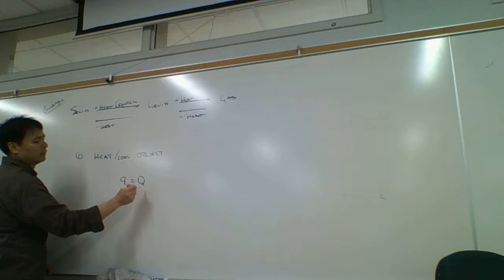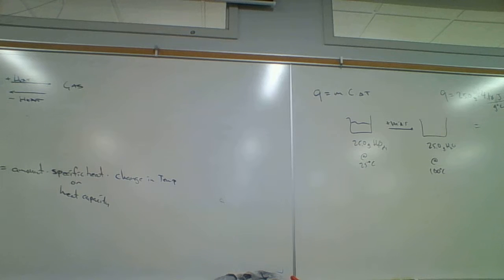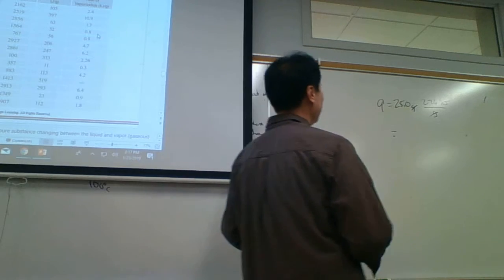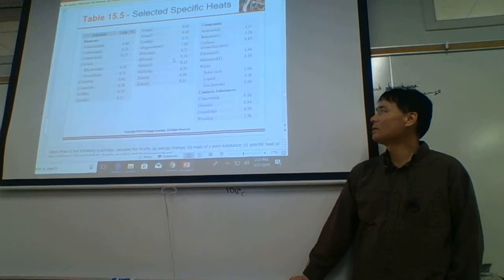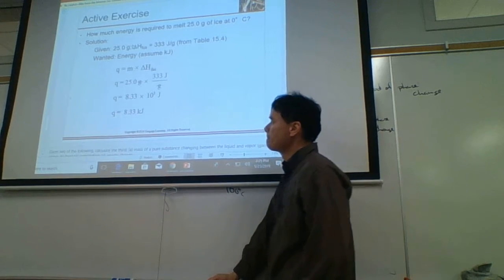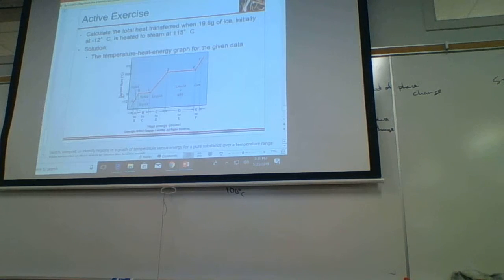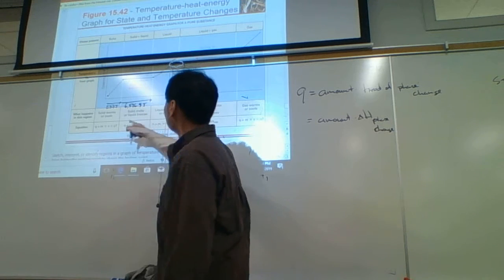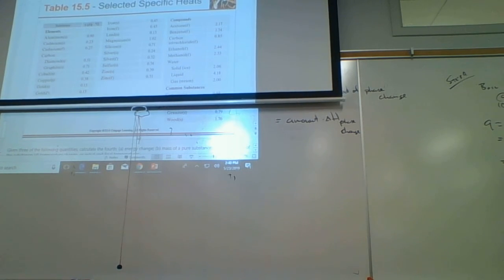Chem 4 1226 052319 A